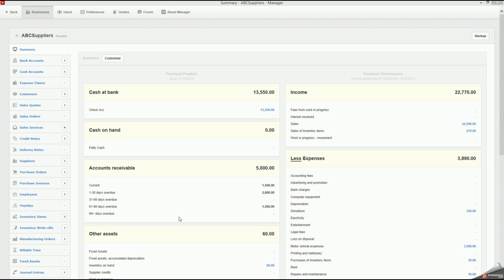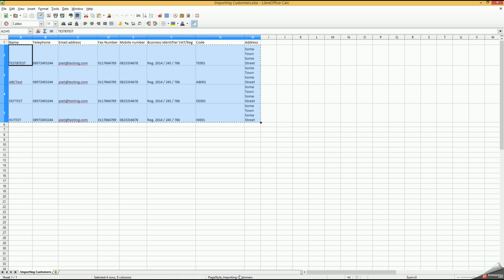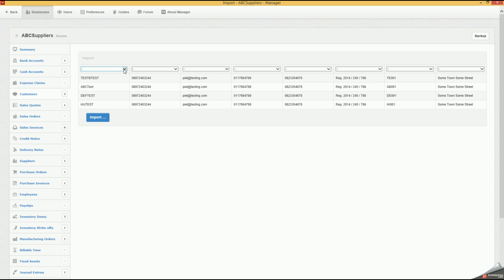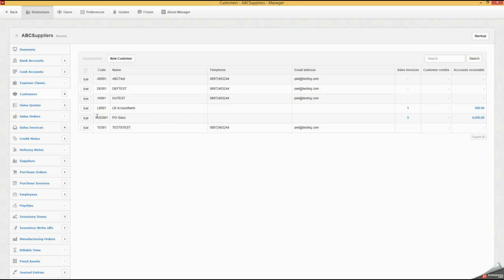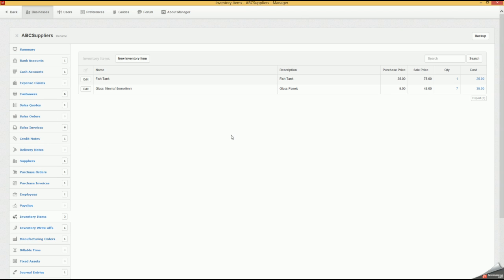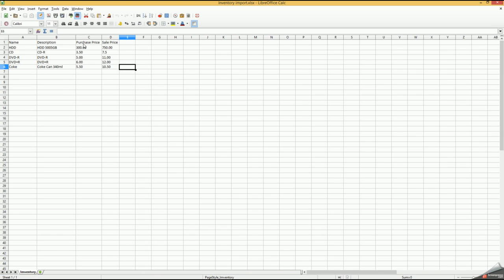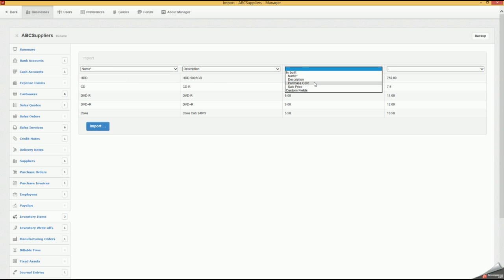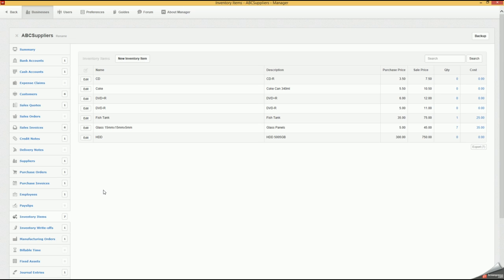Manager Bulk import Customers and Inventory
This tutorial will cover the "How to" import bulk customer list and bulk inventory list.